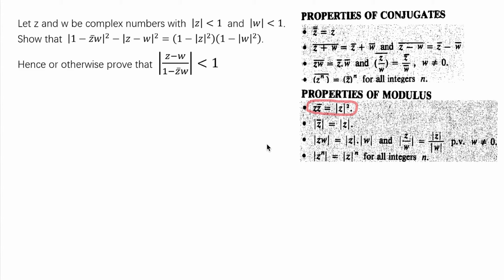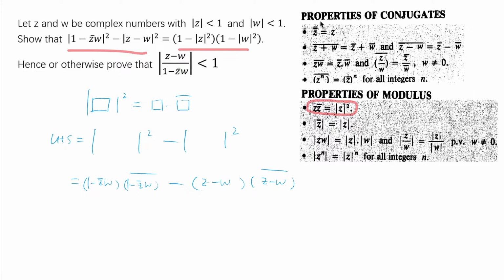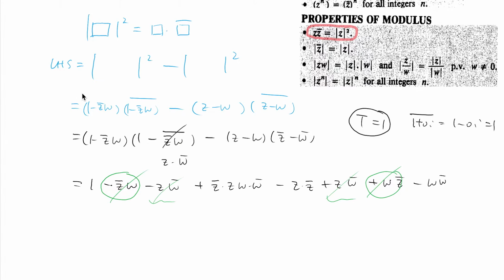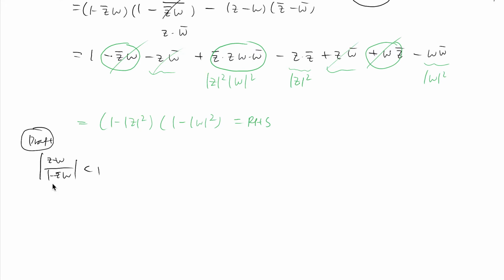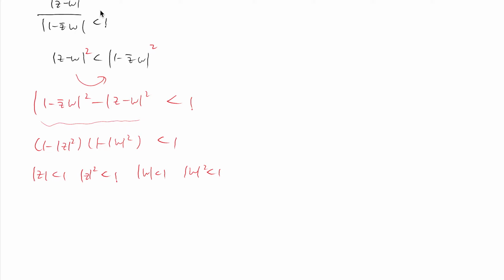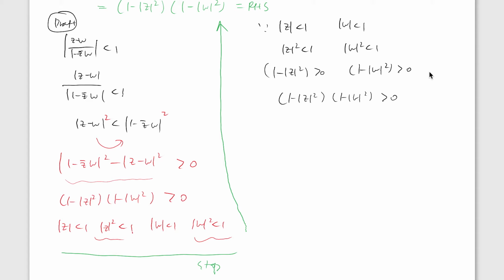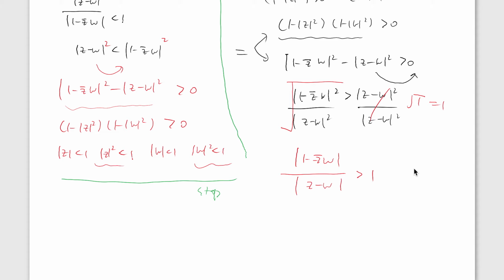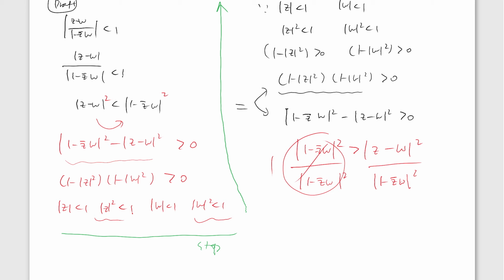HSC/VCE Complex Number 9